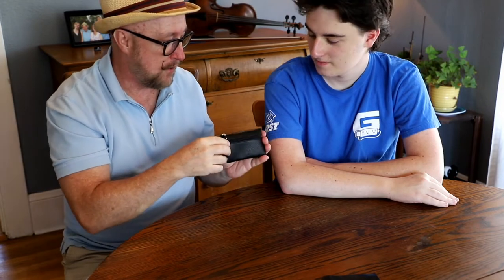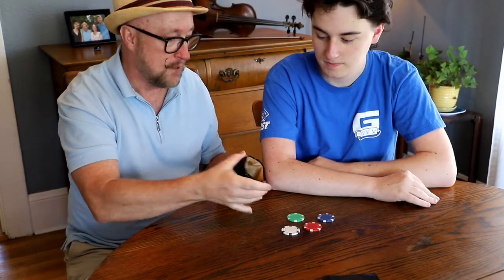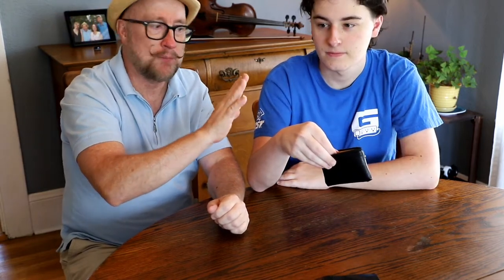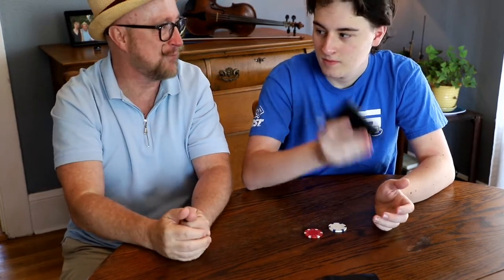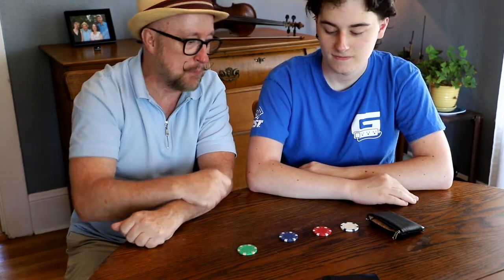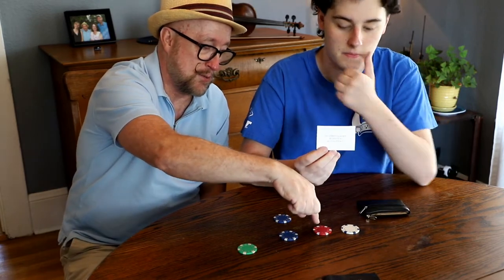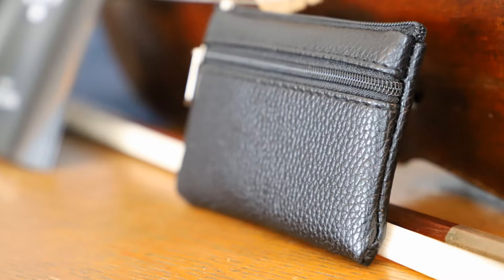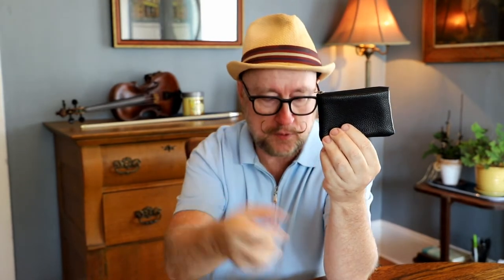Magic Product Review - The Gamble by Steve Cook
The Gamble from Steve Cook is a mentalism effect using poker chips. The spectator randomly picks four differently colored poker chips from a small carrying case one by one and when done the performer has accurately matched when the predicted color poker chip is pulled from the carrying case. See my thoughts on this classic plot.

This product can be found through many on-line and at brick and mortar magic retailers.

Fiddle Tune: Off to California